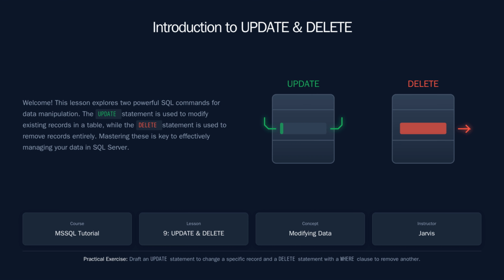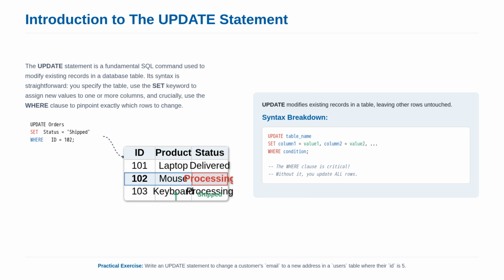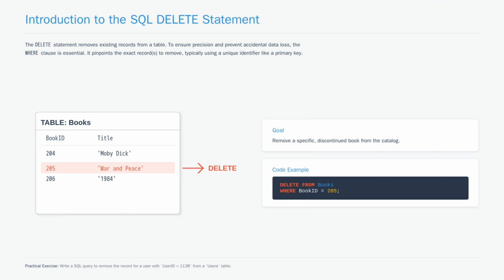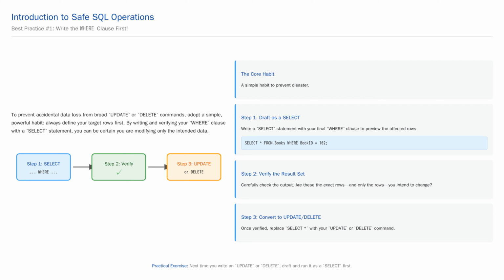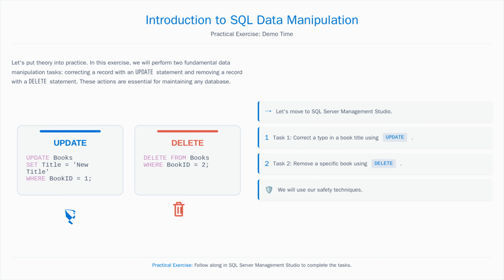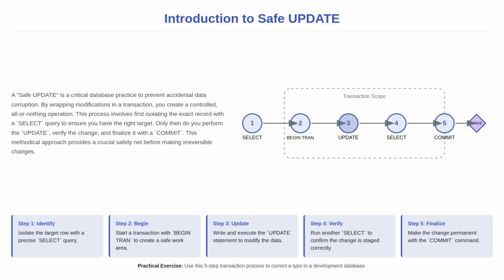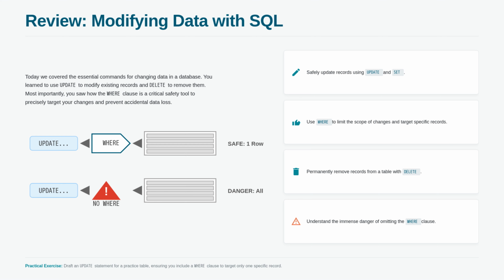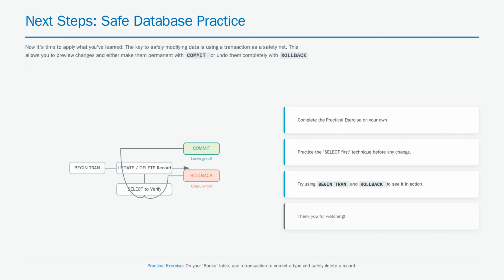MSSQL Tutorial 9: UPDATE & DELETE Statements Explained | Safely Modify & Remove Data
In part 9 of our MSSQL tutorial series, you'll master two of the most critical commands for data management: UPDATE and DELETE. Learn the correct syntax to safely modify existing records with the UPDATE statement and permanently remove data using DELETE FROM.

We place special emphasis on the WHERE clause—the most crucial component for preventing catastrophic data loss. You'll understand the danger of running these commands without it and see real-world applications like updating a customer's address or removing a discontinued product. Follow along with our practical exercise where you'll correct a typo in a table and then delete a specific record by its key.

This step-by-step guide is perfect for beginners ready to confidently manipulate data in SQL Server.